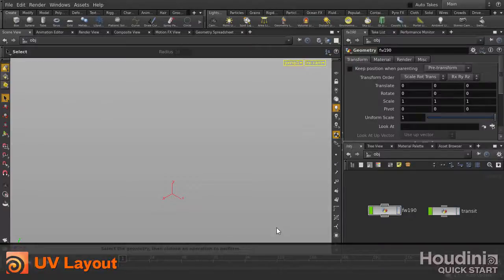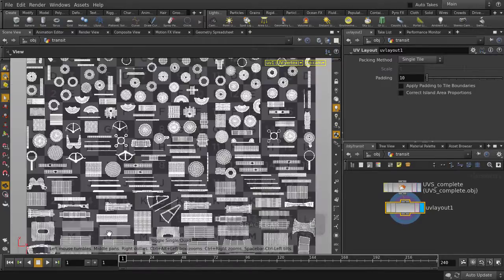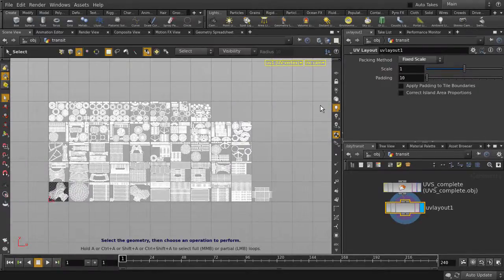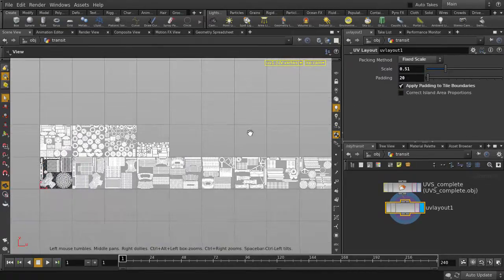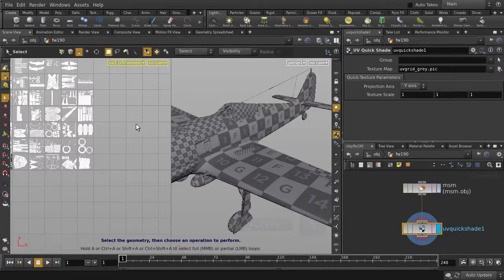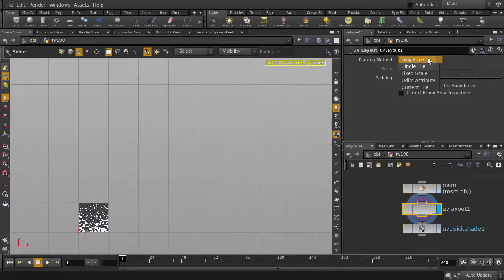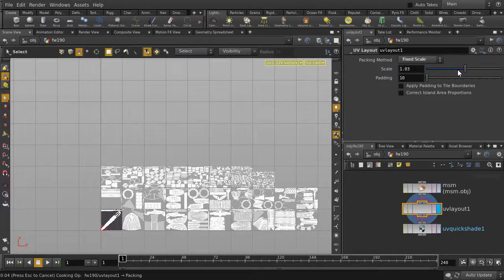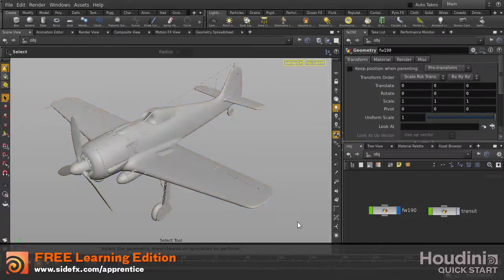Houdini | UV Layout